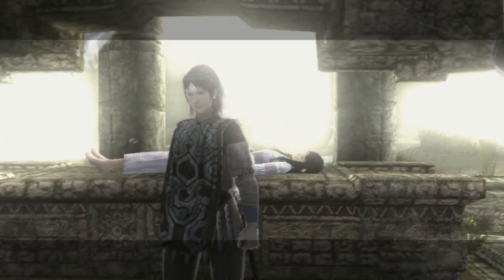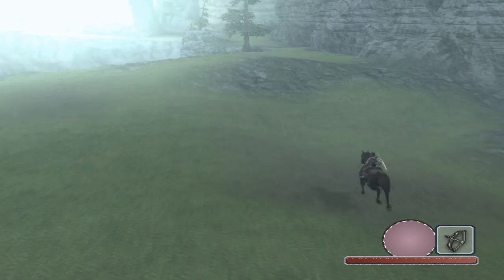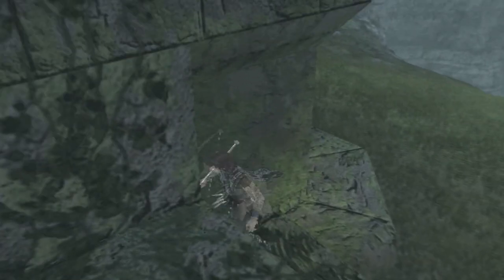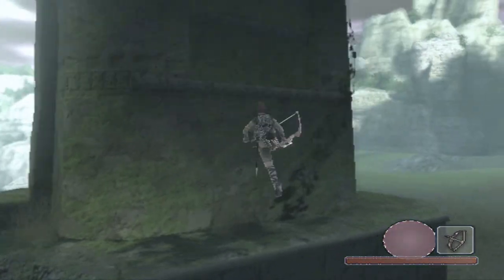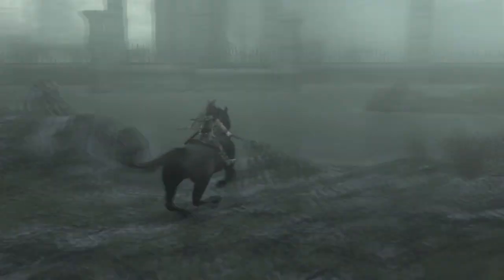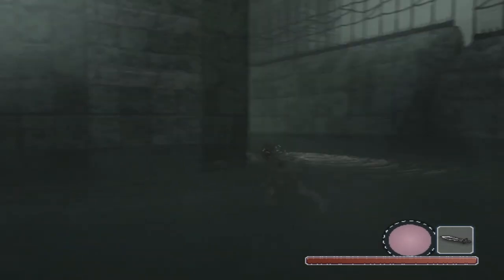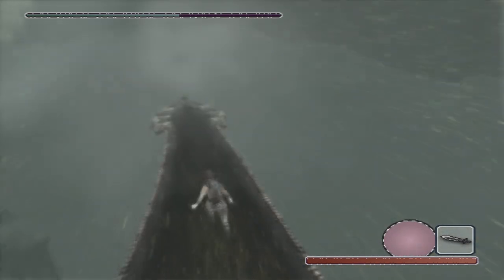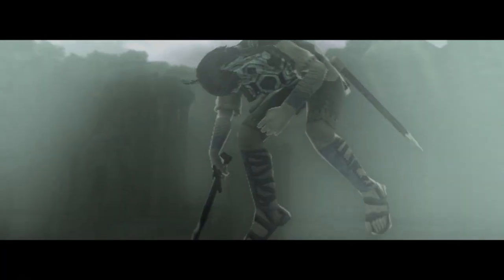Let's Play Shadow of the Colossus: Ep. 5: Hotel California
Such a lovely place.

Recording info:

Recording Software: Bandicam
Editing Software: Vegas Movie Studio 17/Audacity
Thumbnail Creation: Pant.net/GIMP
Mic: Yeti Blu (arm mount with pop filter, and soundproofed corner)

My PC Specs:

- 16gb G-Skill Ripjaws V Series (RAM)